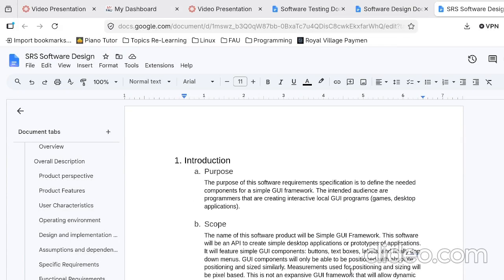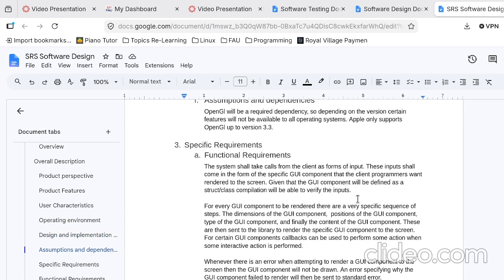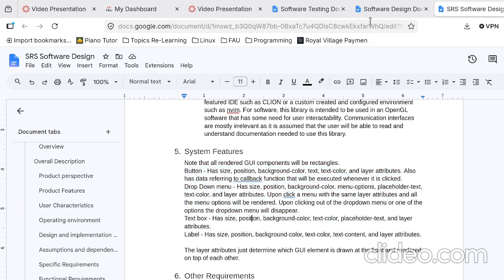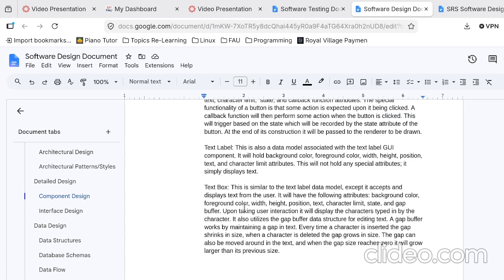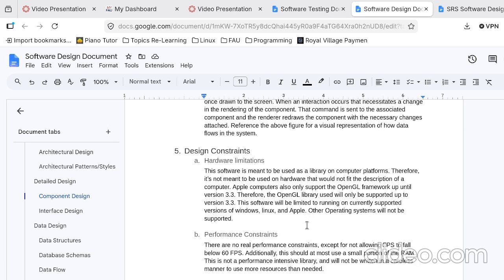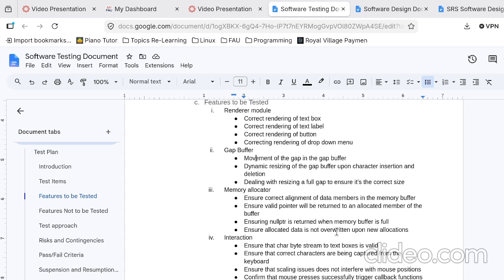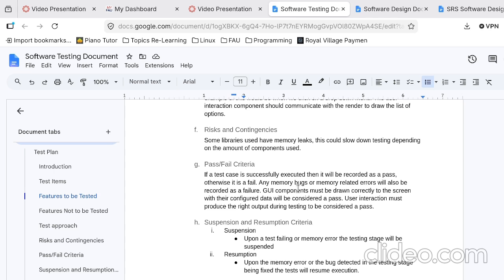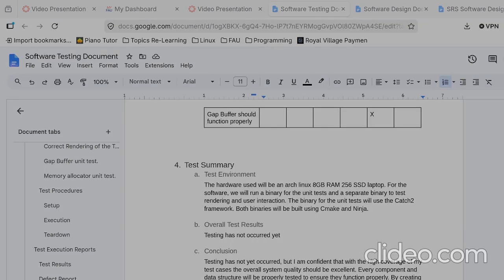Software Design Presentation